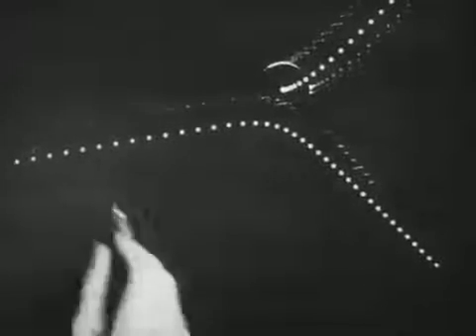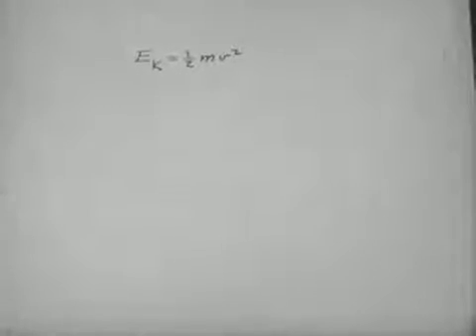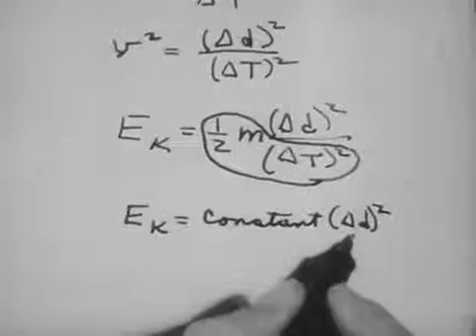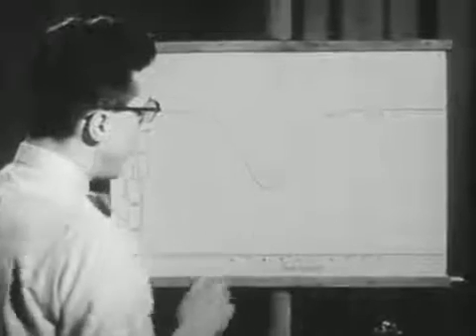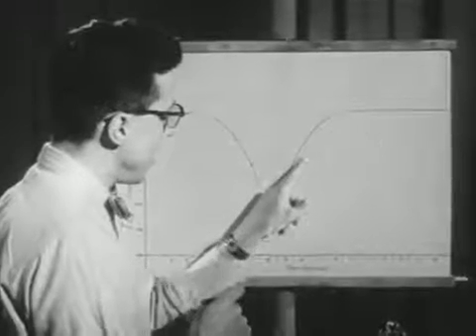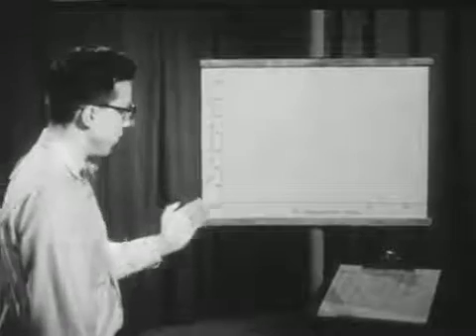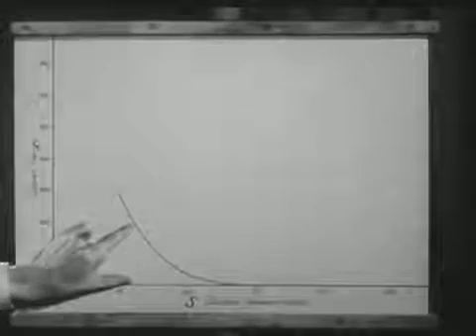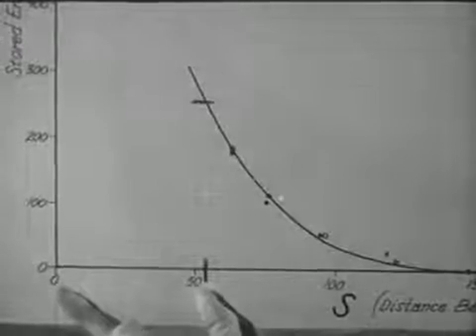Elastic Collision and Stored Energy 1961